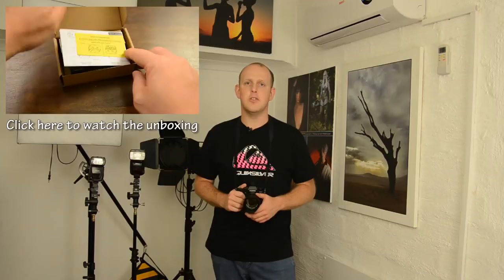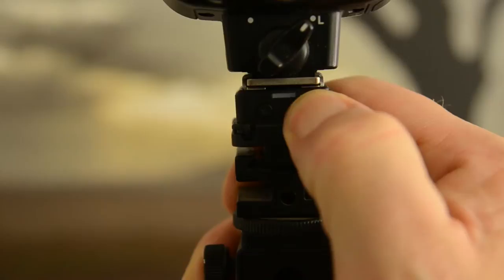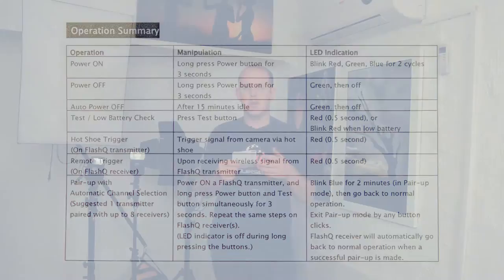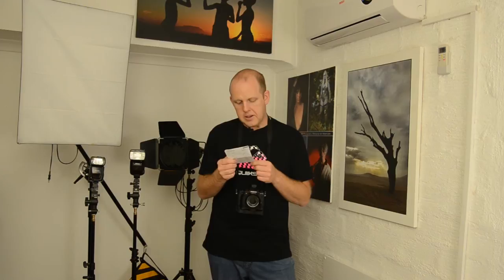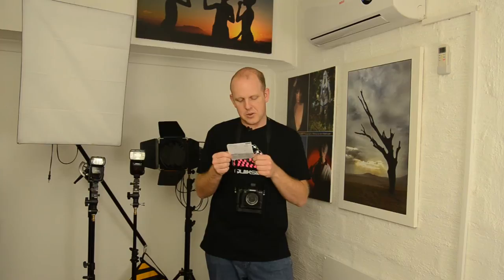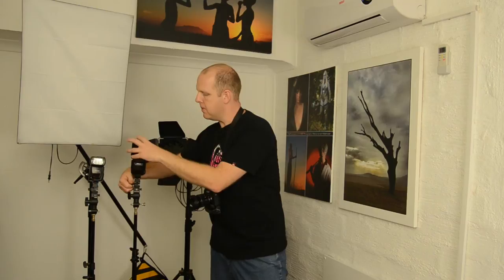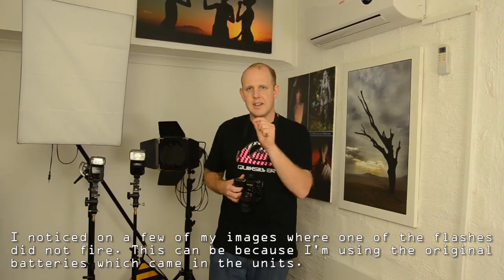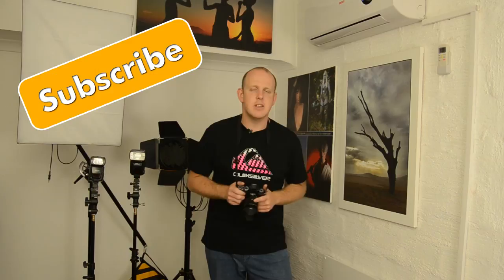FlashQ Wireless Flash Trigger Review - 02 - How they work & technical specs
In this video we look at how the new FlashQ wireless flash triggers work as well as discussing the technical specs.